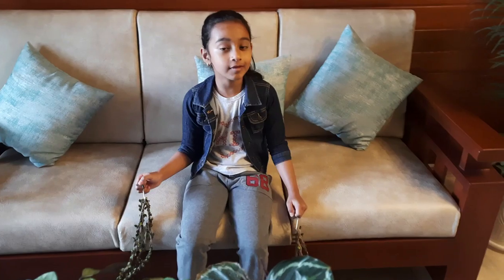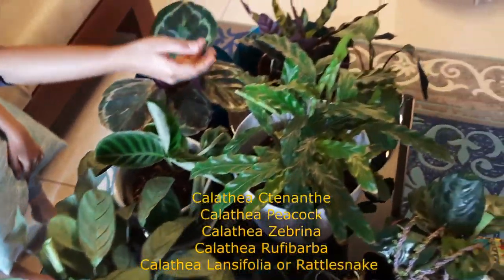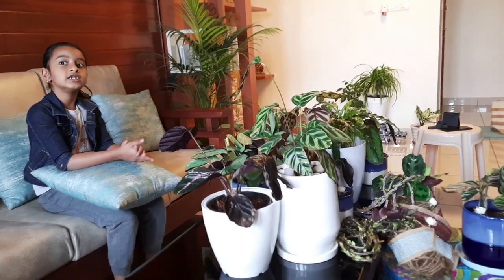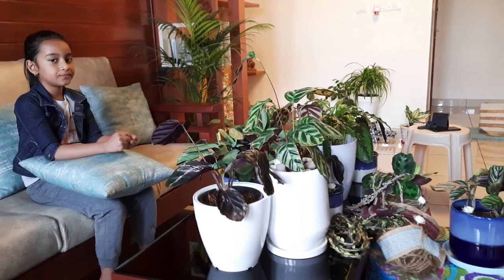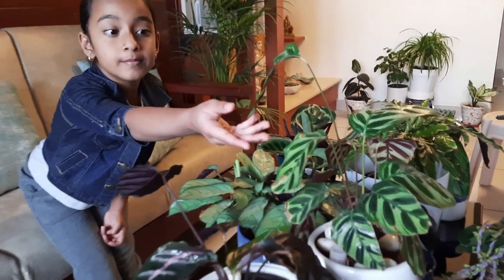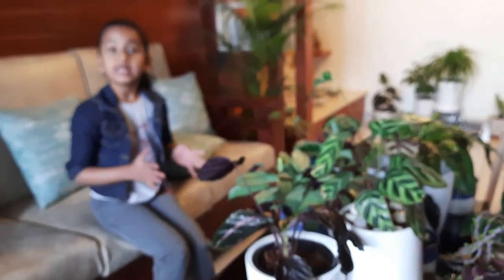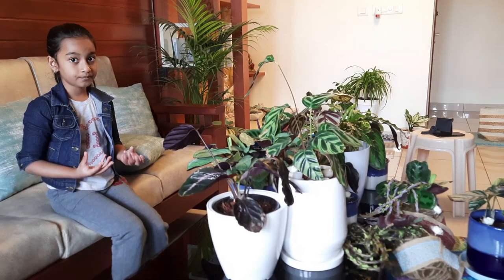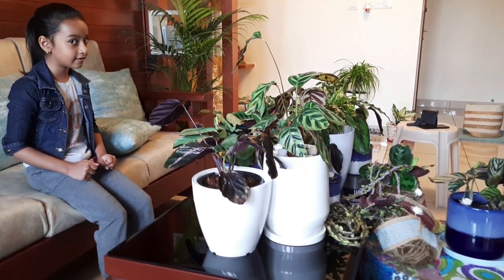Calathea's care for bushy plants with beautiful leaves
This video talks about taking care of Calatheas and their problems